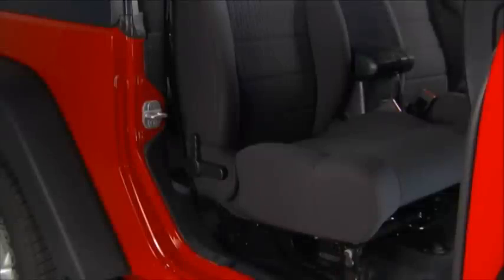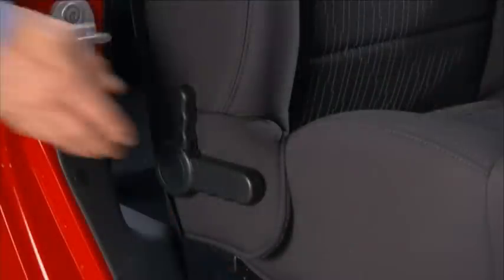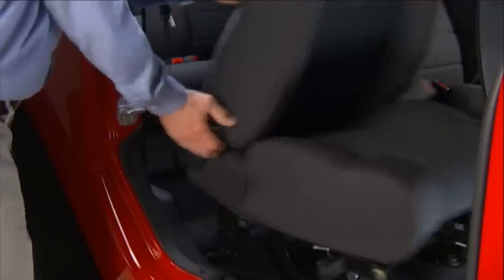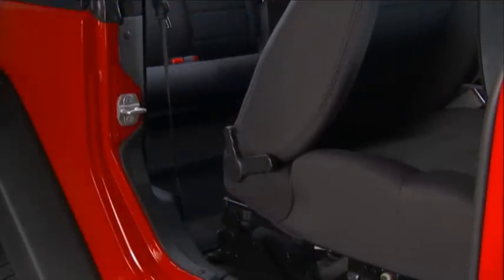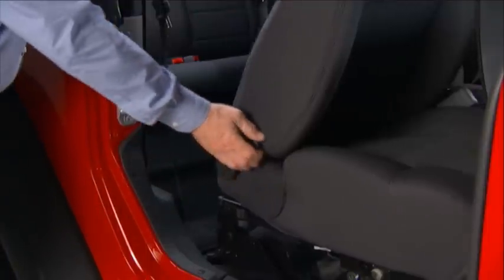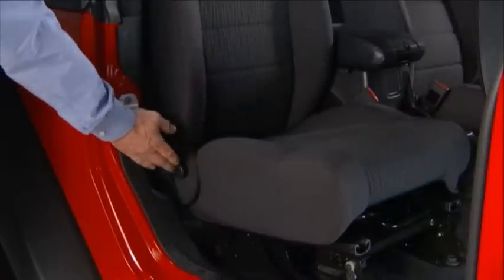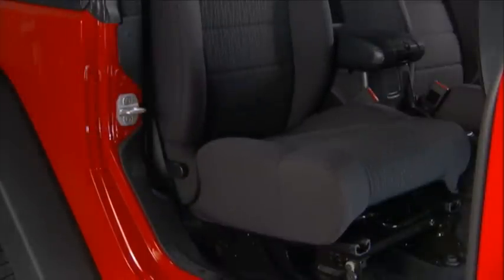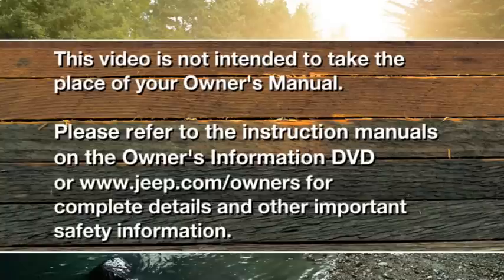2013 Jeep Wrangler | Front Easy Entry Seats - Two Door Jeep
This video explains how to use the front easy entry seats on two door 2013 Jeep Wranglers